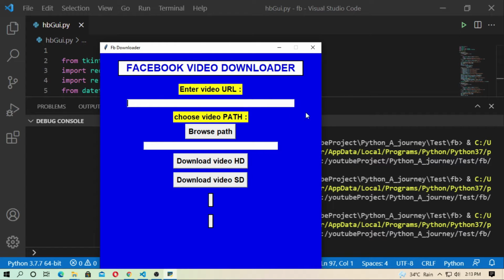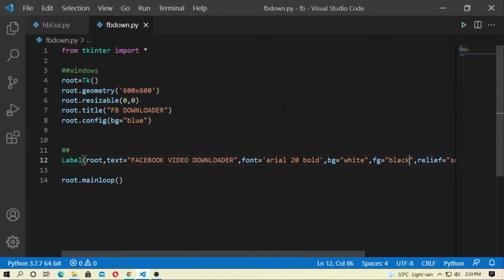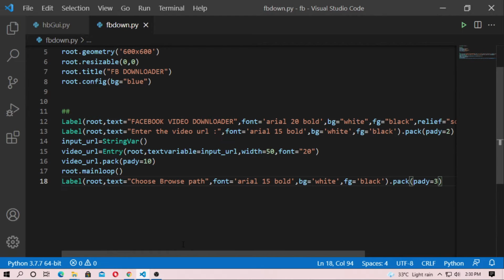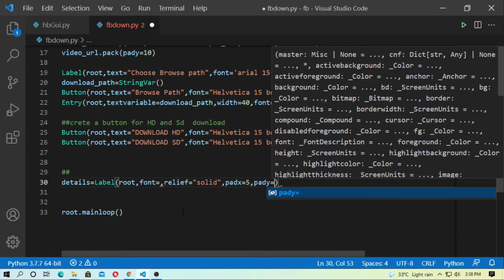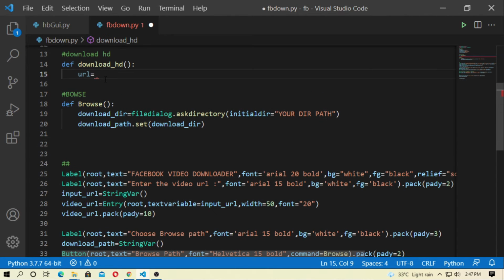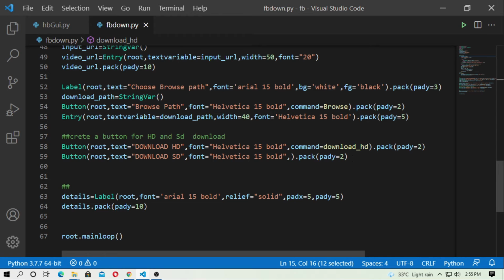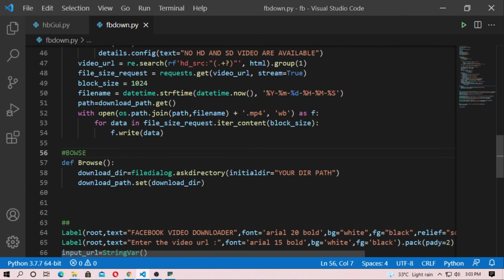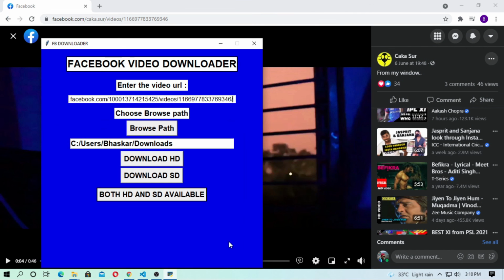Create Python GUI Application - Facebook Video Downloader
Create GUI app with python - Facebook video downloader
Create Graphic User Interfaces in Python  tutorial - Tkinter
Build A Python GUI App to download Facebook video

Tkinter is the fastest and easiest way to create the Graphic User Interfaces (GUI applications) with Python. Tkinter comes with Python already, so there's nothing to install!

Python GUI Application - A Facebook video downloader